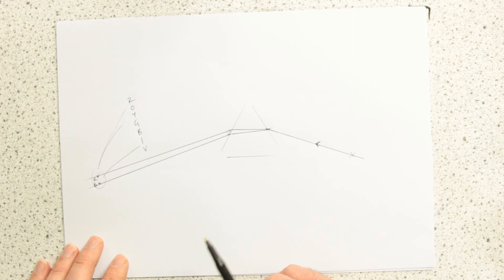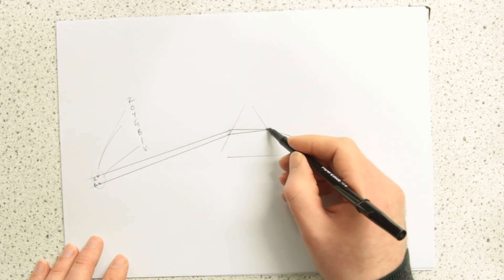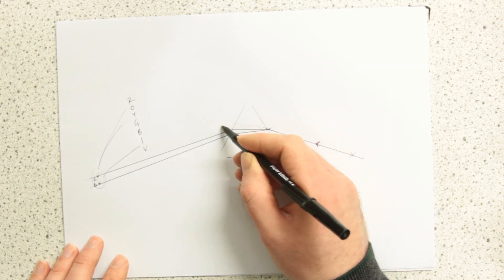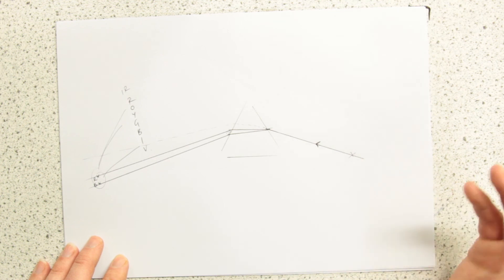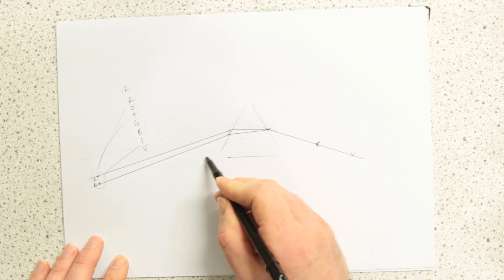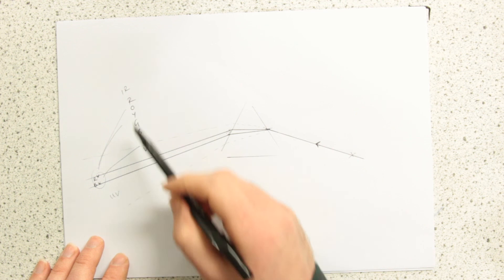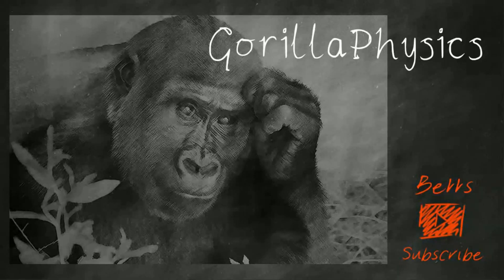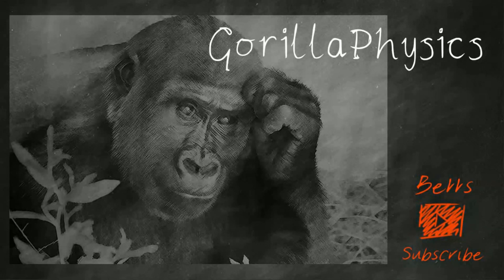Dispersion of Light into the Visible Spectrum - GCSE Physics Revision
White light is really a mix of all the colours of the visible spectrum.  We can separate them using a triangular prism.  The light refracts in the same direction at both boundaries, and the colours refract more or less depending on their colour.  This is a good introduction to the electromagnetic spectrum.